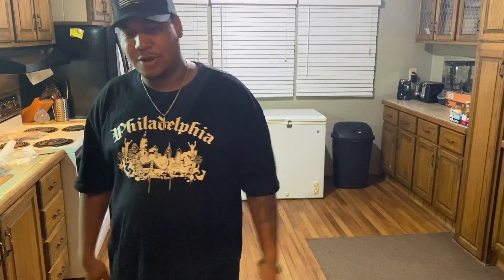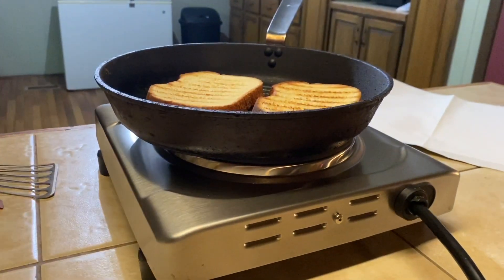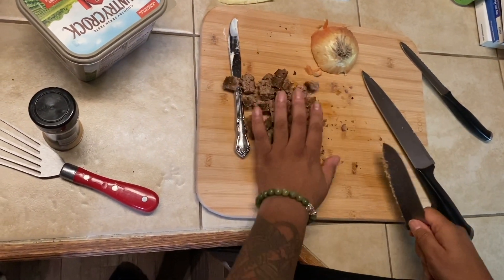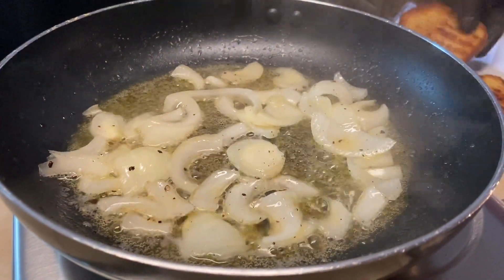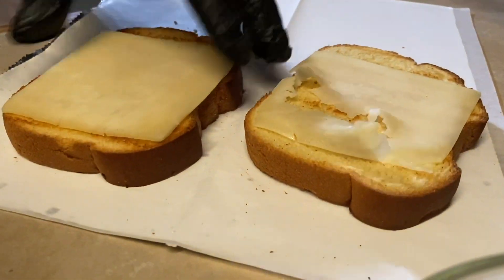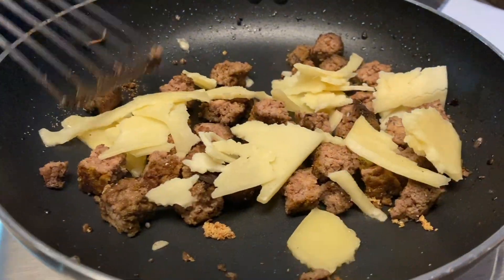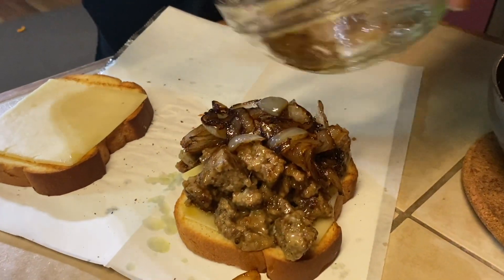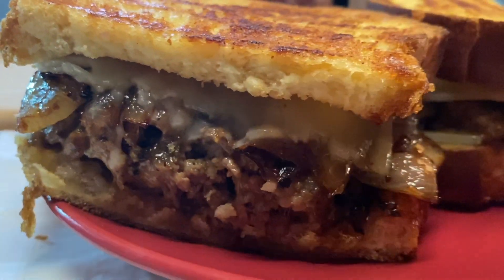Tasty Patty melt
onions
bread of choice
Swiss cheese
two burger patties (cooked)